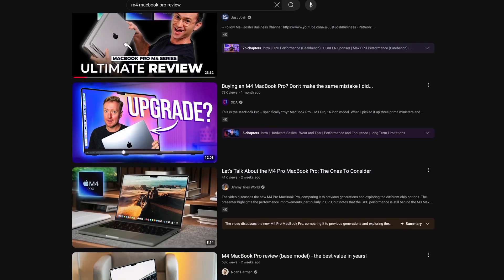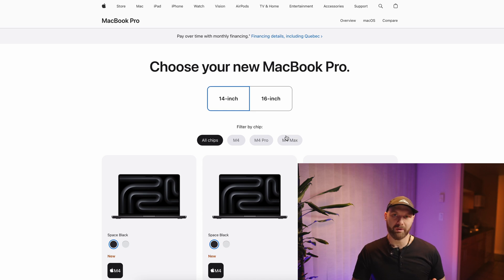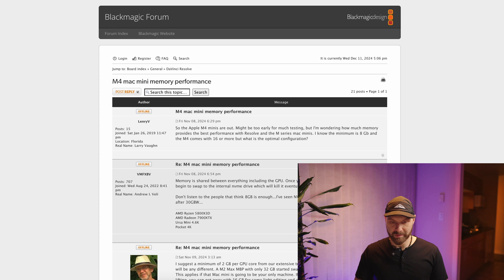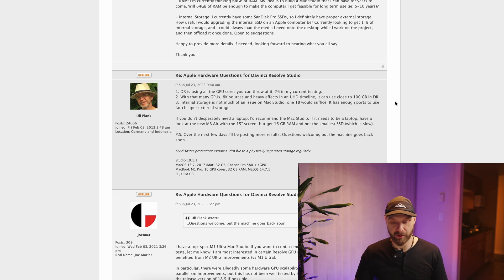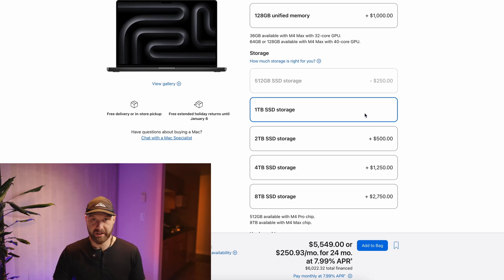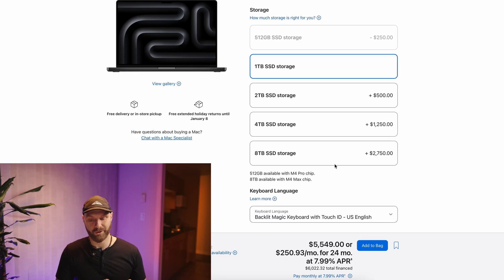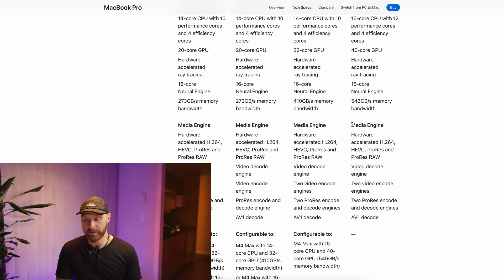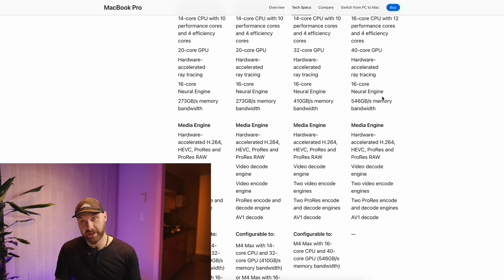The BEST M4 MacBook Pro for DaVinci Resolve. And one model you should avoid!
In this video I go through configuring the best possible M4 MacBook Pro for DaVinci Resolve.
I'll also mention another, more budget friendly model.
And also one you should avoid as the specs are not optimal for DaVinci.

I'll be focusing on going through available options and selecting the best one, rather than running multiple tests. If you're interested in tests, there are plenty of other videos available, like the one below:

My favourite external SSD:
Crucial X10 Pro 4TB (PAID LINK)

My favourite backup disk:
LaCie Rugged USB-C 5TB (PAID LINK)